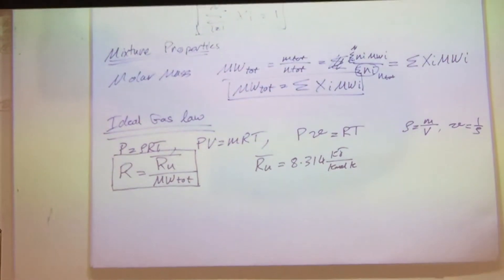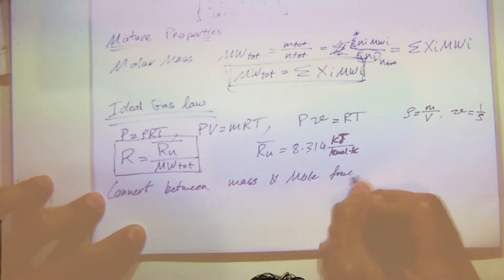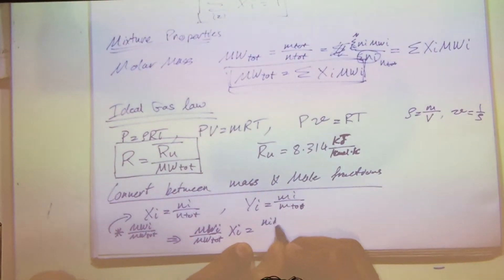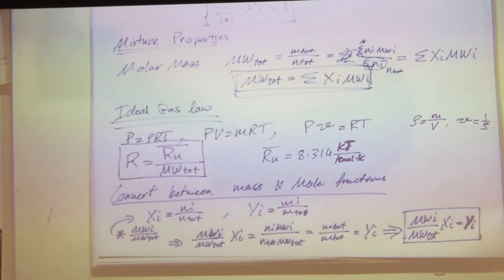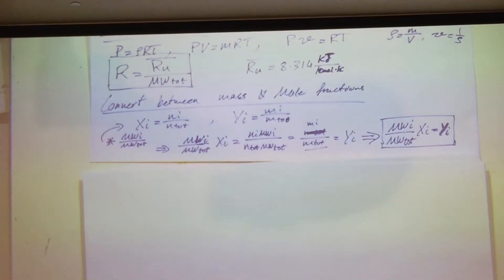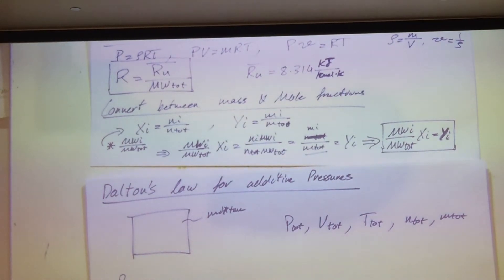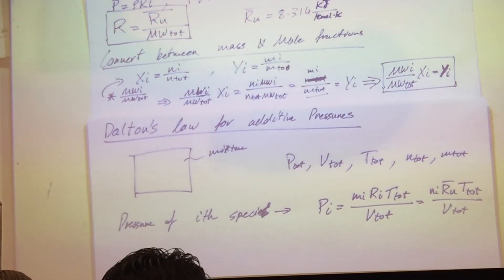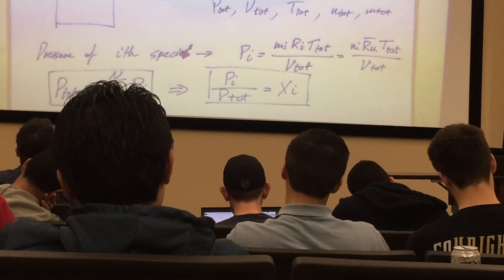2 2 16 Propulsion Part 2